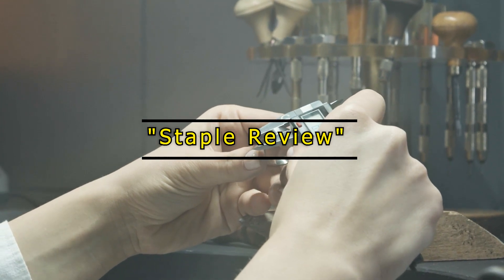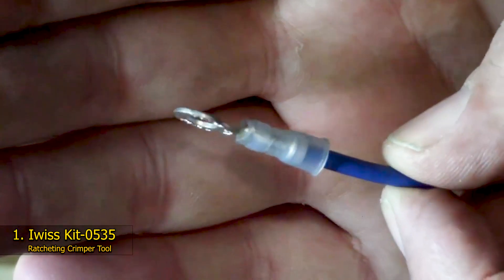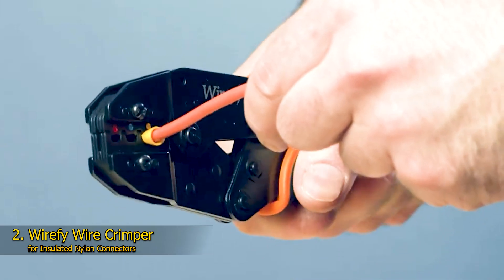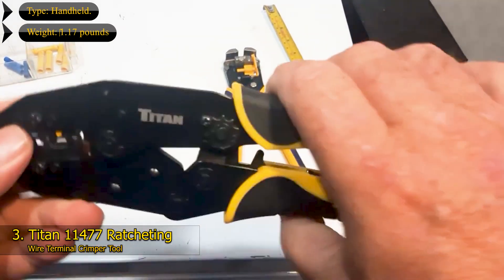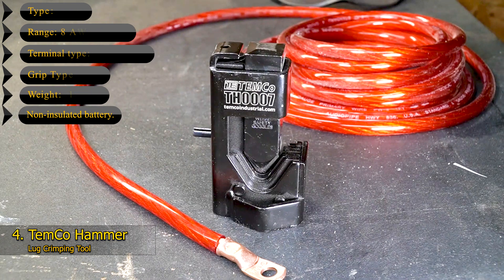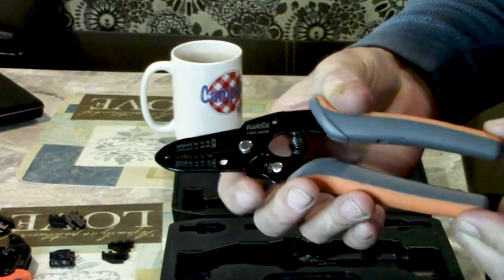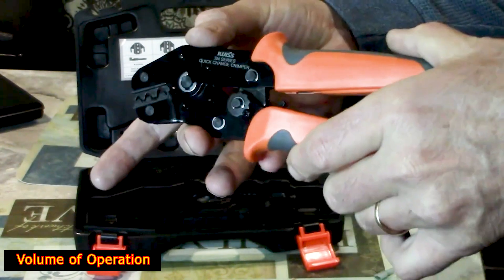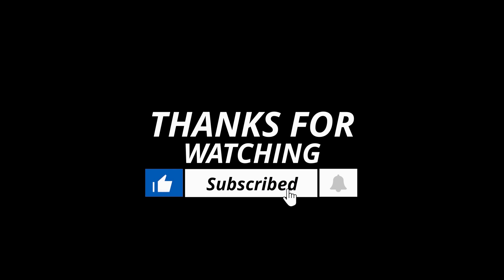Top 5 Best Crimping Tools Review in 2023 - Tools for Electrician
► Iwiss Kit-0535 Ratcheting Crimper Tool
► Wirefy Wire Crimper for Insulated Nylon Connectors
► Titan 11477 Ratcheting Wire Terminal Crimper Tool
► TemCo Hammer Lug Crimping Tool
► Iwiss HX-50BI Single Cable Lug Crimping Tool

INTRODUCTION:

The best crimping tools can help a variety of wiring projects go smoothly. That’s why we performed hours of hands-on testing with some of the top products on the market. From crimpers meant for installing nylon terminals on small cables and wires to those designed for heavy-duty battery lugs and aluminum terminals, we collected models to fit every need and put them to the test.